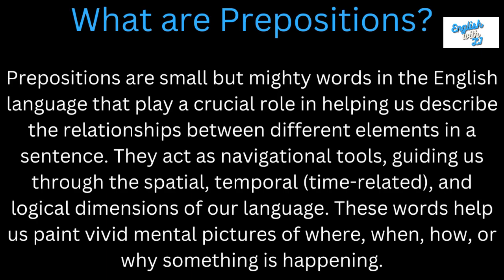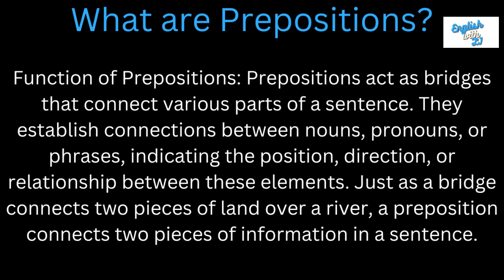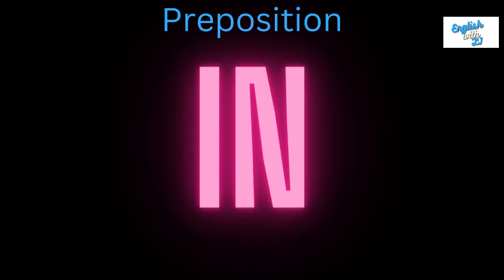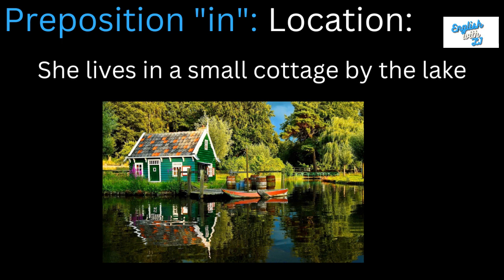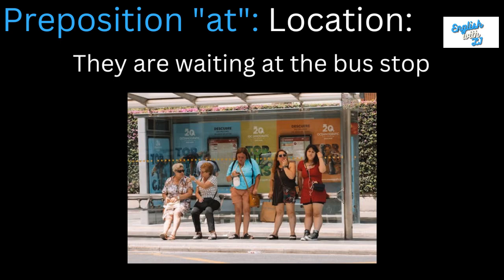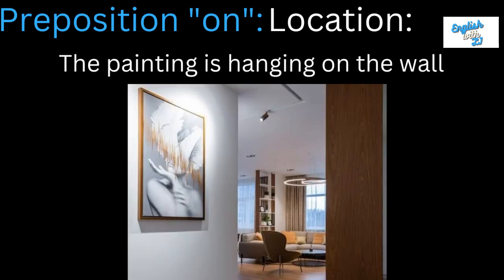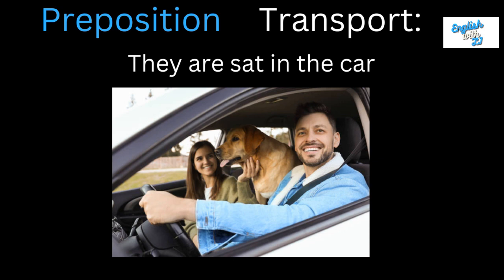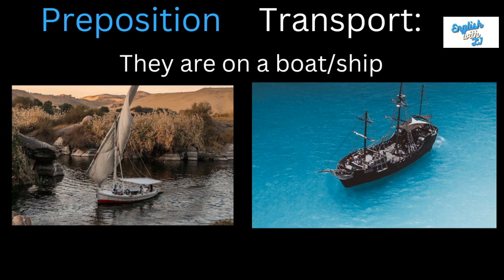"Mastering Location Prepositions: In, At, On Explained" English with LJ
In this video we will take a look at what prepositions are and how to use the prepositions, in, on and at when in comes to location.

When it comes to prepositions, many non native speakers struggle with when to use in, on or at when using them with location. Is it on the bus or in the bus? In the car or on the car? Are we meeting at the coffee or in the coffee shop?

This is a basic run through of how and when to use these prepositions in relation to location. The level is A2.

🌍 Mastering Location Prepositions: In, At, On Explained 🌆

Prepositions can be tricky, especially when it comes to describing locations. Have you ever wondered when to use "in," "at," or "on"? In this video, we're here to simplify the rules and help you use these prepositions correctly in various location contexts.

By the end of this lesson, you'll feel confident using "in," "at," and "on" for location descriptions. Whether you're a language learner seeking to improve your English, a traveler looking to navigate new places, or someone who wants to enhance their communication skills, this video is designed to assist you.

Join us on this educational journey to elevate your understanding of location prepositions. Have questions or want us to cover specific language topics?

I also have a preposition test that you can take, which is available on Youtube,

My videos are designed to help you improve your English, regardless of what level you are at.

I also have an ebook available on Amazon (most channels) The course is designed for those who wish to go from A1 to A2 or who are at A2 and want to brush up on their English.

Ebook course A1-A2  (Search English with LJ)